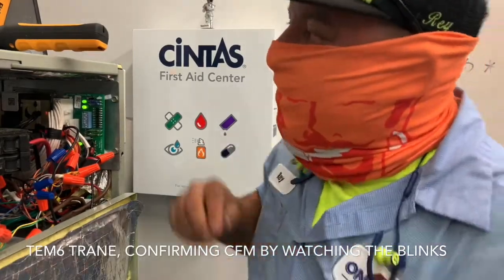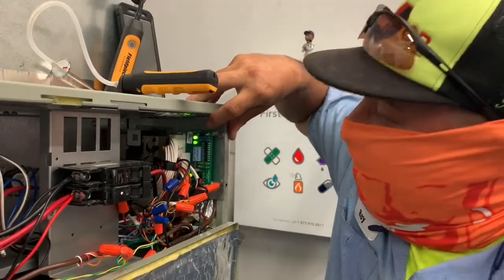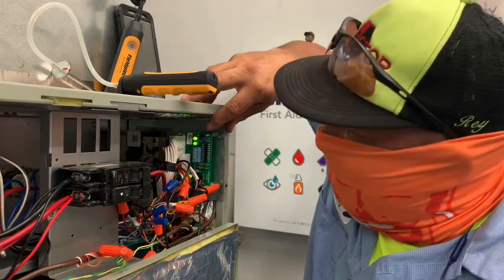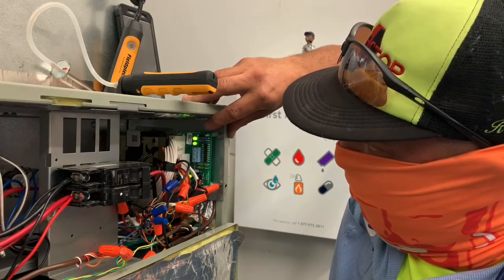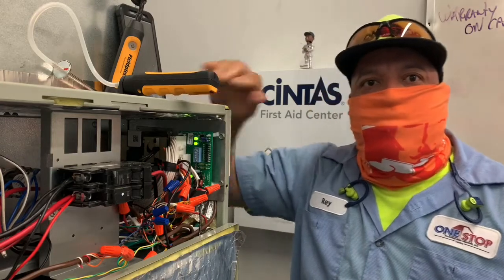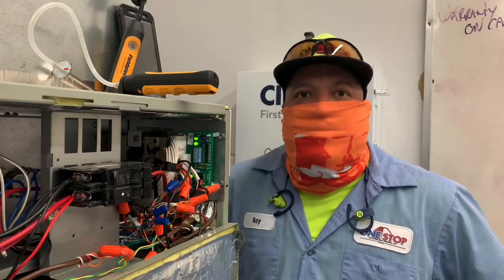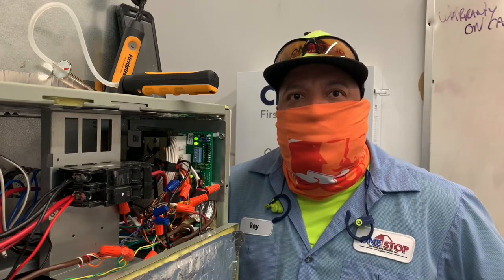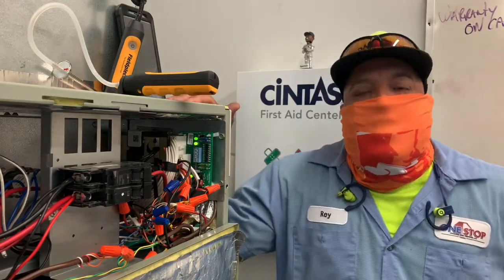TEM6 confirming cfm with blinks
We’ve done all our air handler setup and want to confirm cfm